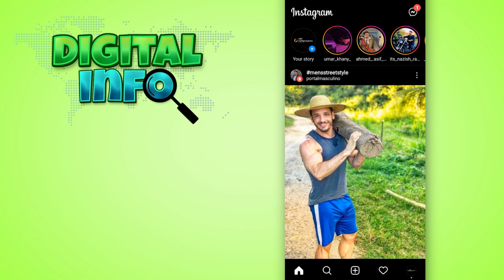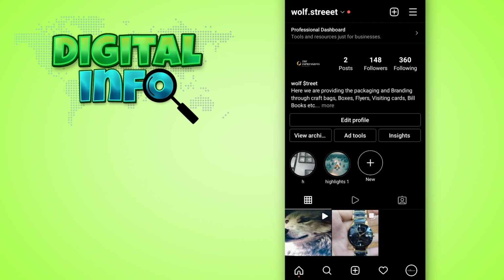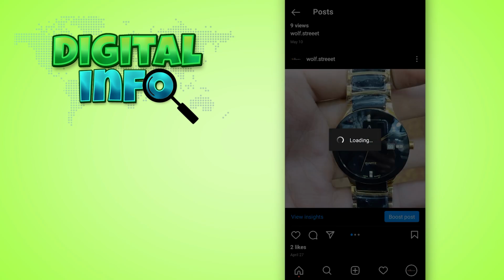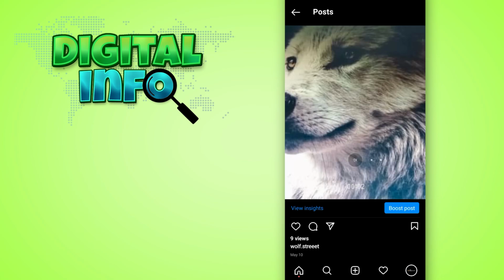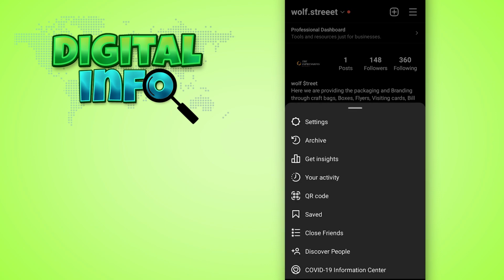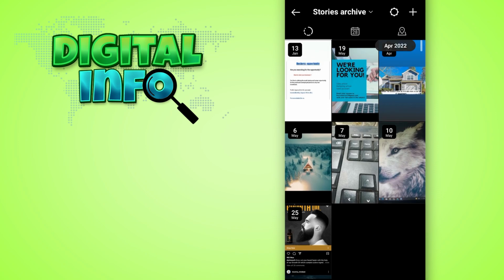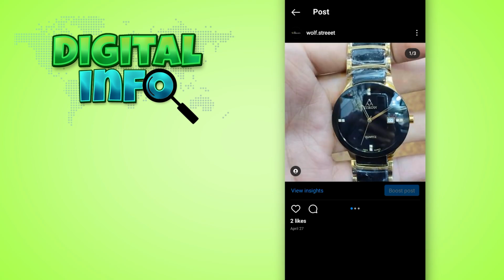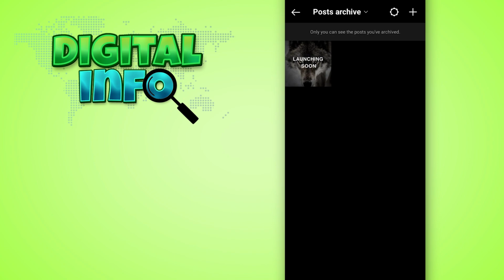How to Archive and Unarchive Instagram Posts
In this Video, You'll Learn How to archive and unarchive Instagram posts.